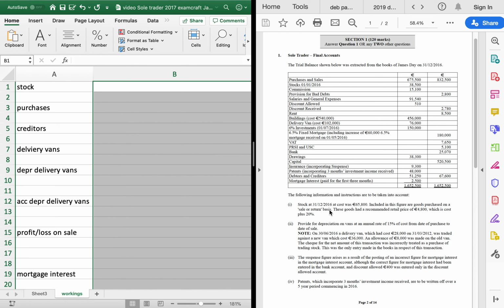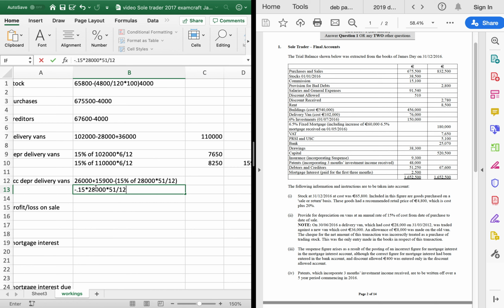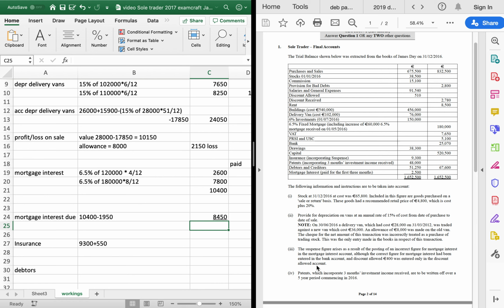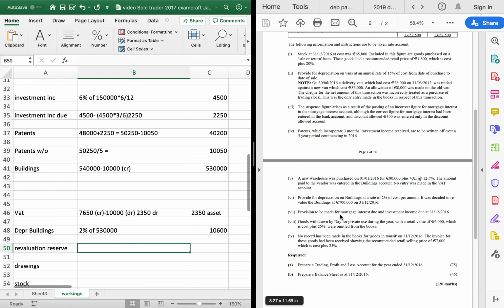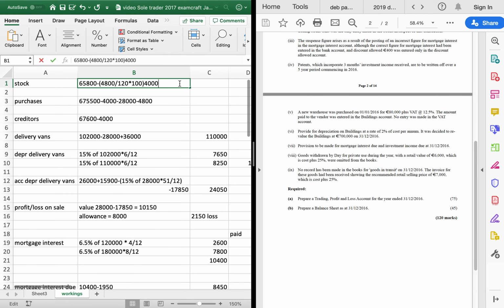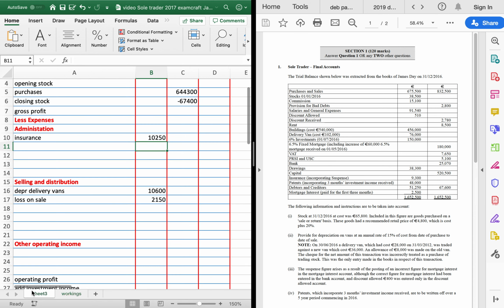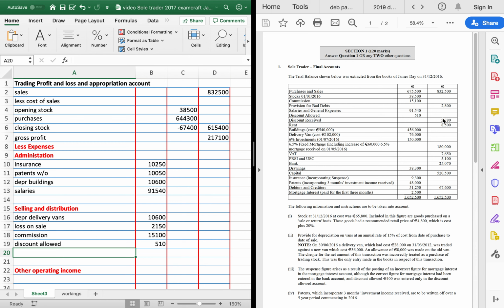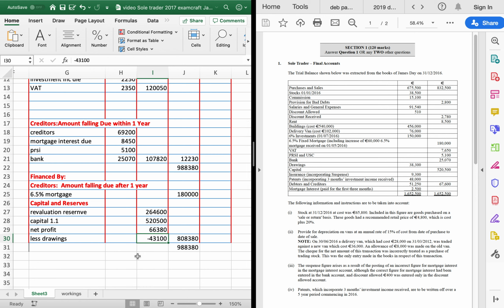James Day: 2017 examcraft sole trader video